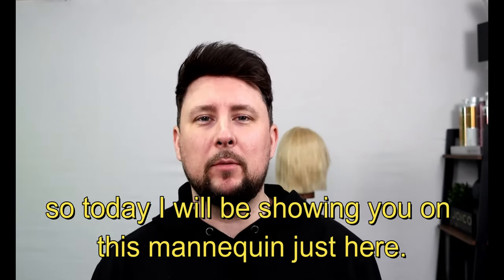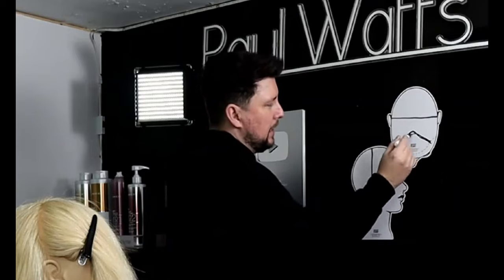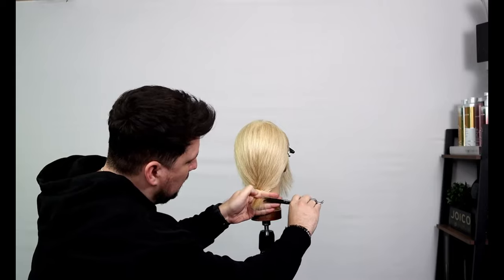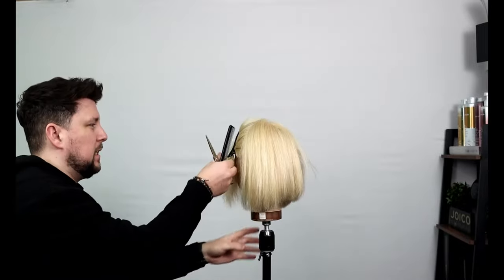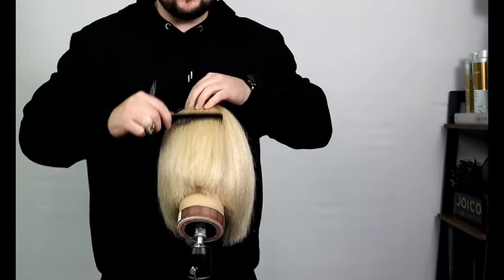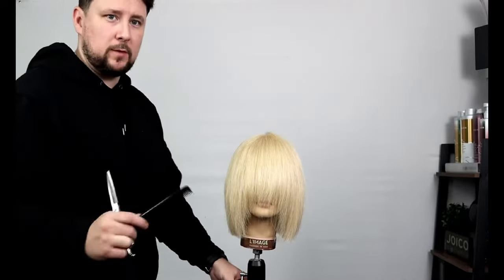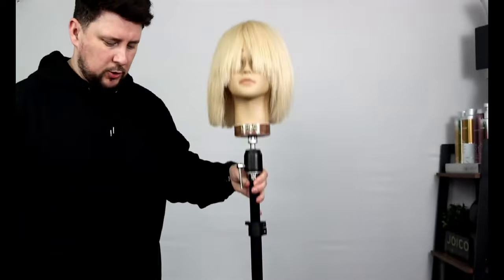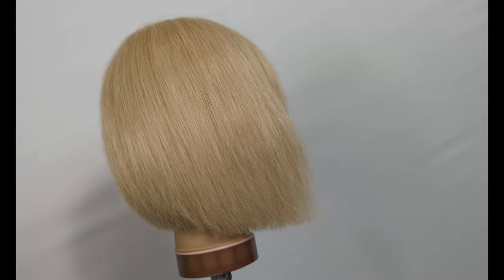How to TWIST Cut Graduated Bob with BUTTERFLY bangs : Step-by-Step hair trend 2023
The Twist Cut Graduated Bob is a modern and trendy hairstyle that features a combination of layers and twists to create a textured and edgy look. This hairstyle is perfect for those who want to add some personality to their bob haircut.

The graduated bob starts short at the back and gradually gets longer towards the front, creating a beautiful and flattering shape. The twist cut technique involves cutting the hair at an angle to create a diagonal line, then twisting the hair in sections and cutting it again to add texture and movement.

The end result is a chic and stylish haircut with a lot of volume and texture. The Twist Cut Graduated Bob is versatile and can be styled in many ways, from a sleek and polished look to a more tousled and messy style. It's a great option for anyone looking for a low-maintenance yet trendy hairstyle.